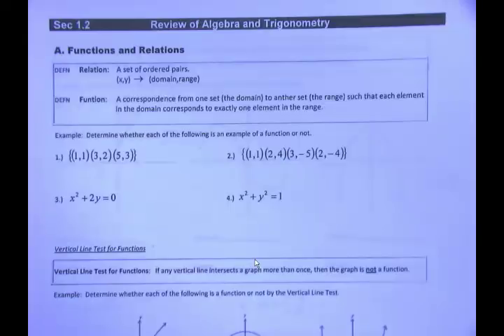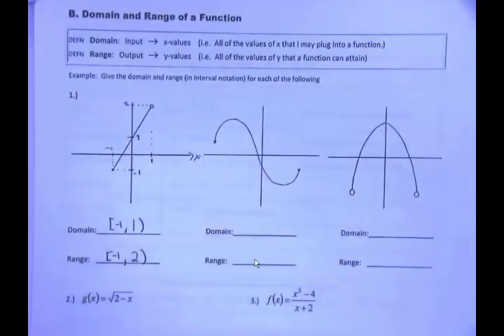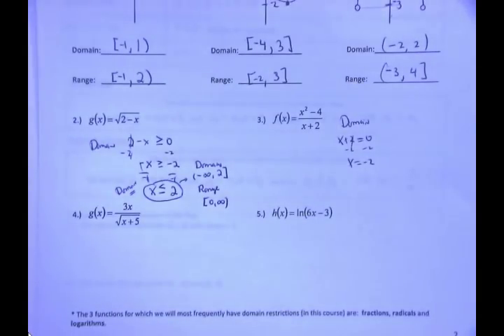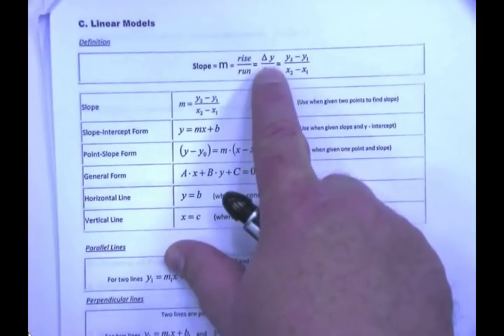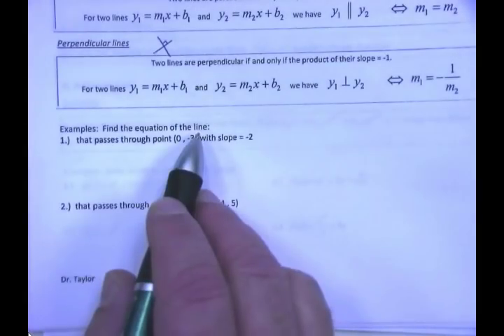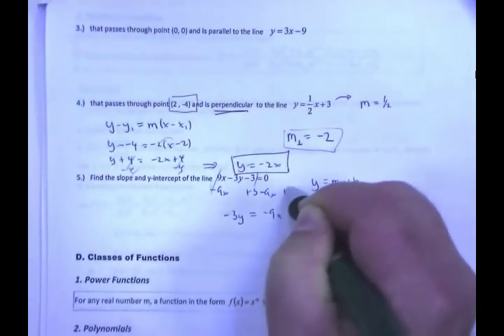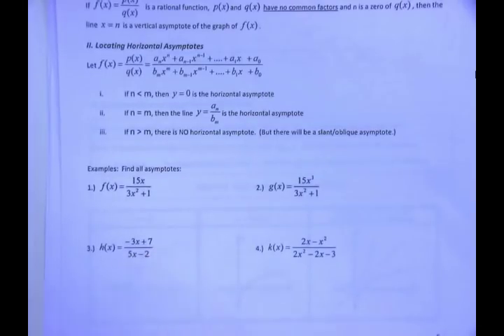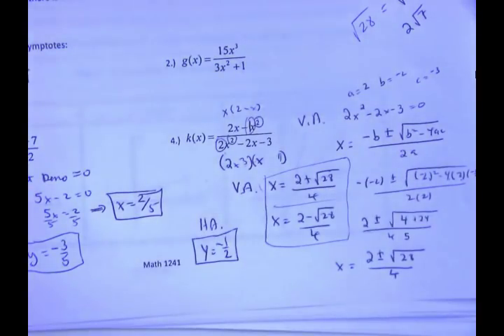1. MATH 1241 M1.0 Algebra & Trig Review - Before Class Video (Part I)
Algebra Trigonometry Review for Calculus
Exponents, Roots, factoring, expanding, logarithms, exponential functions